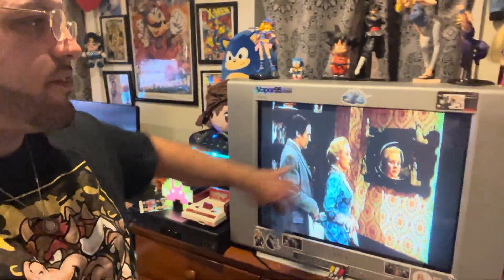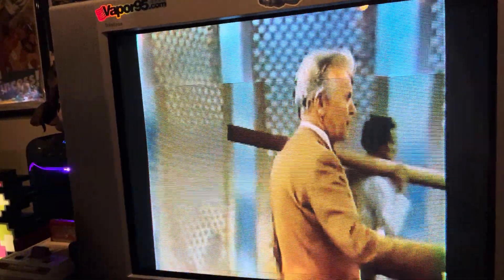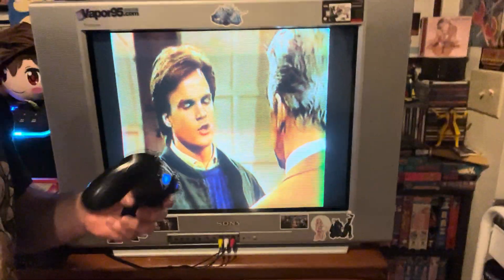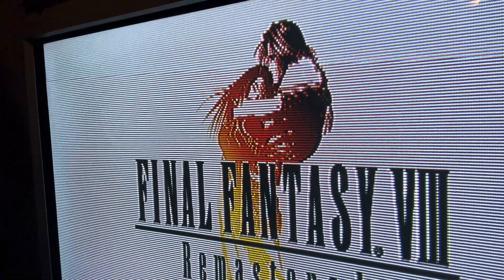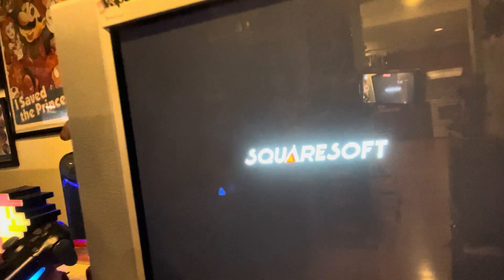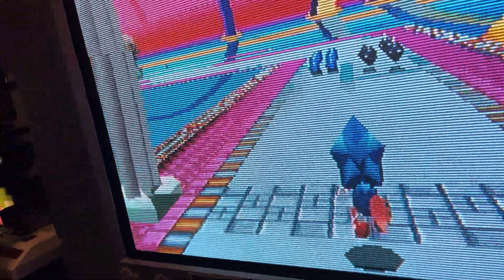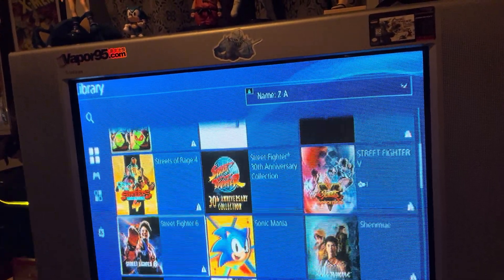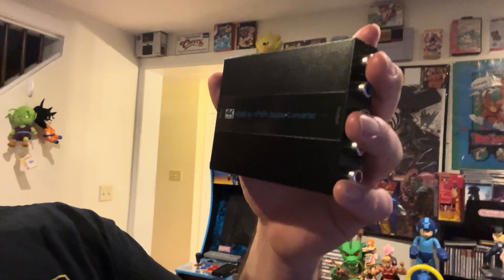Play HDMI on crt’s with 480i! Let's review HDMI to YPbPr Converter